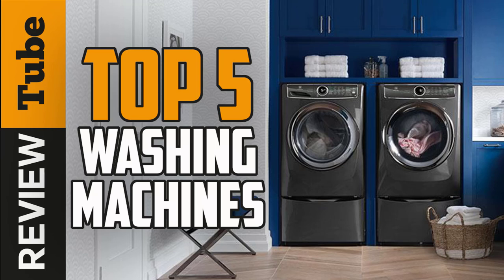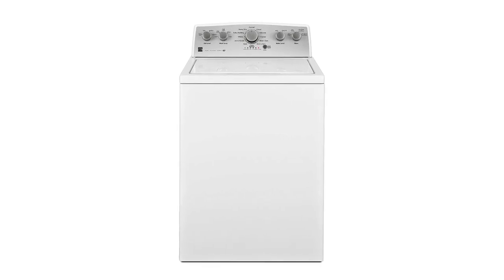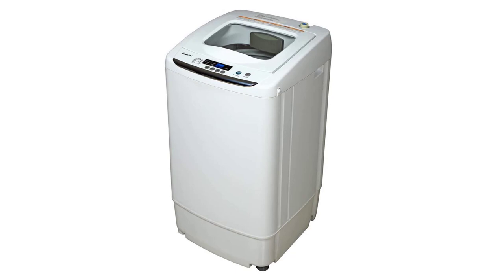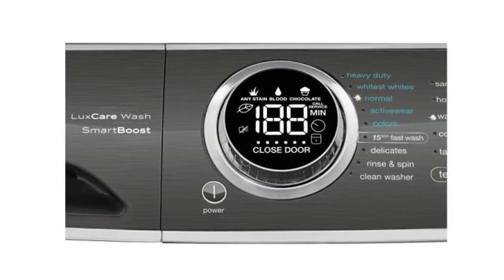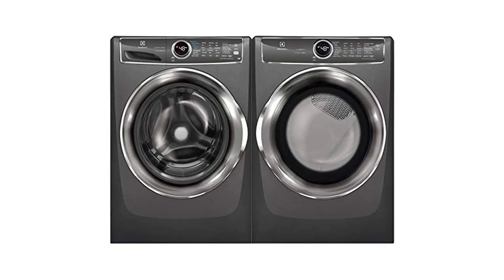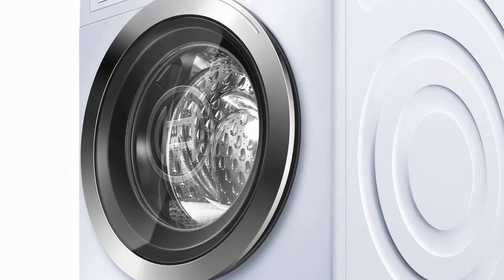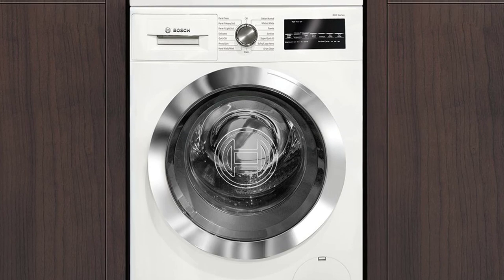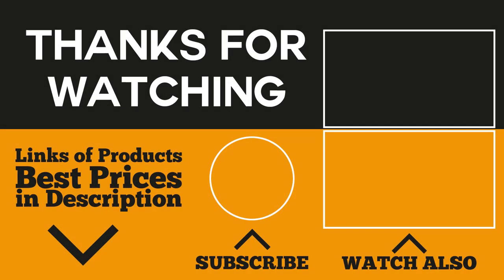✅Washing Machine: Best Washing Machine (Buying Guide)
Washing Machine: Our trained experts have spent days researching the best Washing Machine.  ⬇️Click SHOW MORE ⬇️

To save you both time and money, we’ve narrowed down to some of the best Washing Machine brands for you.
Check out an in-depth review of the best Washing Machine.

In this video, we make new research on the top best Washing Machine on the market today.
This is the best Washing Machine review.
Best time for buying your first or new Washing Machine.
If you think about another Washing Machine let us know and we will look at it.